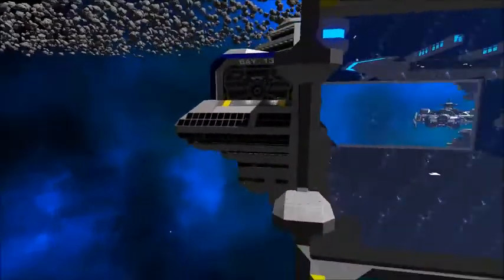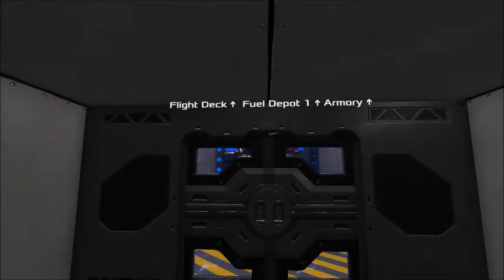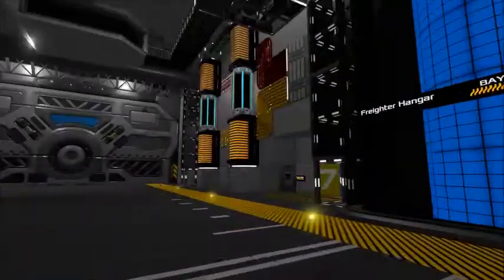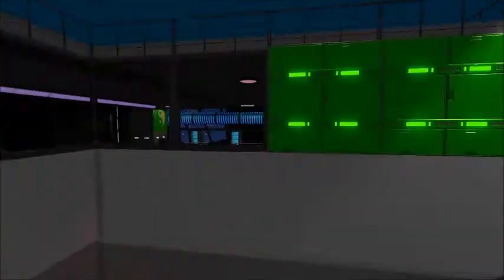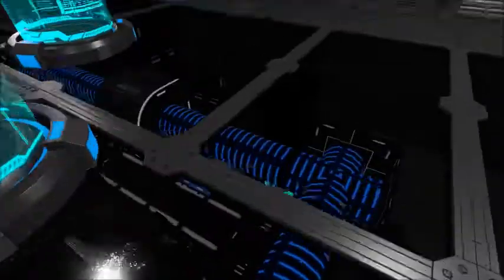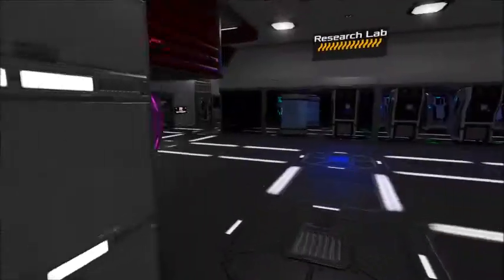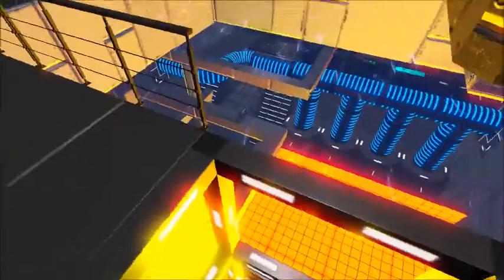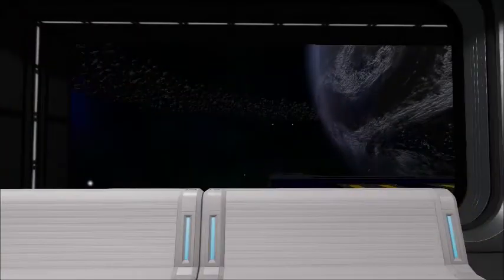Empyrion - Chronos Station (custom build) First Try!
Hello! This is my FIRST build on Empyrion and went big!  This is a small city built around a giant hangar to house your capital ship.  Your personal base and headquarters in Empyrion.  Designed with lots of docking space in mind, aesthetically cool looking inside and out while utilizing LOTS of Blast doors to protect your station.  Took a loooong time to build and I know its not 100% but still a lot of to run around and check out so enjoy!